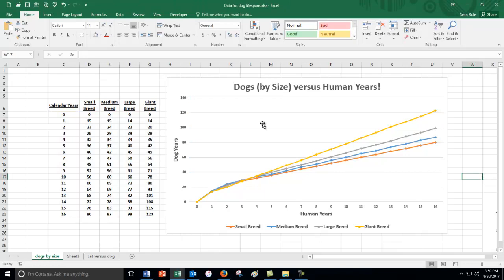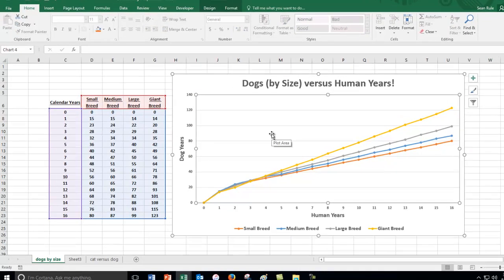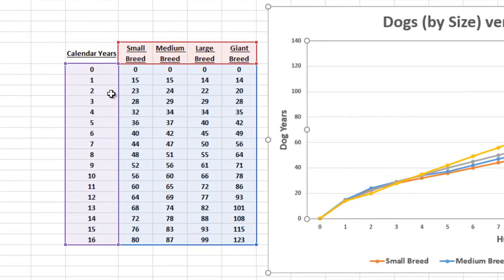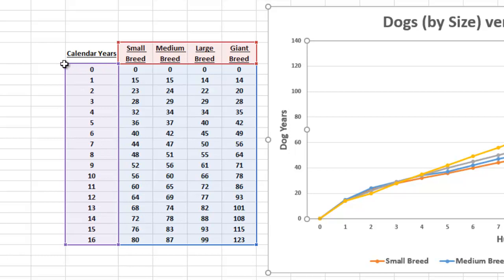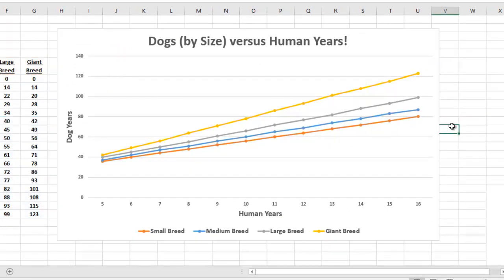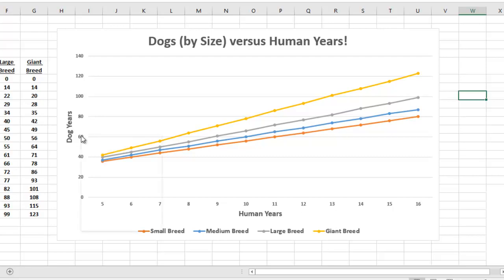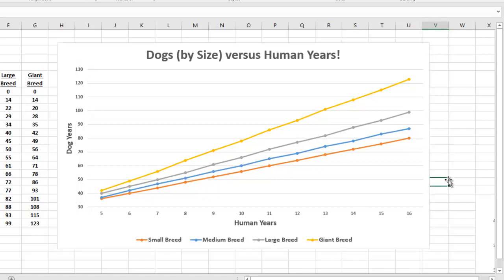How to (simply!) Edit the Data in an Excel Sheet!